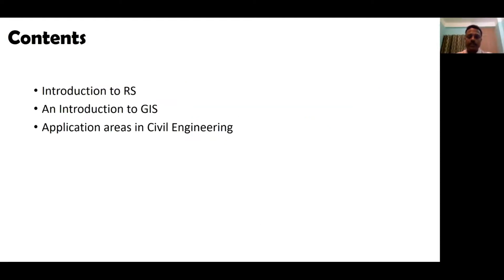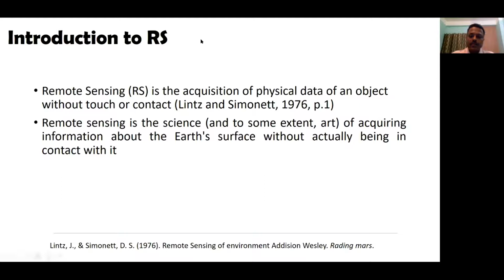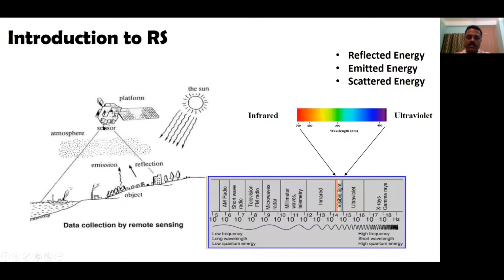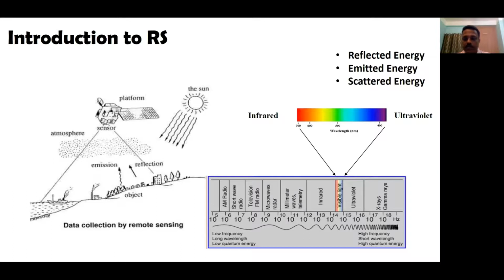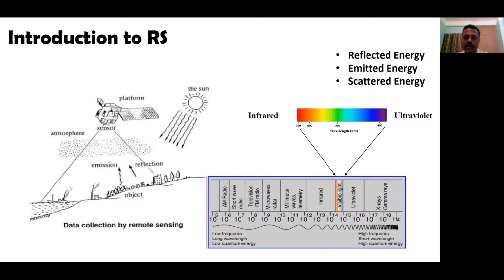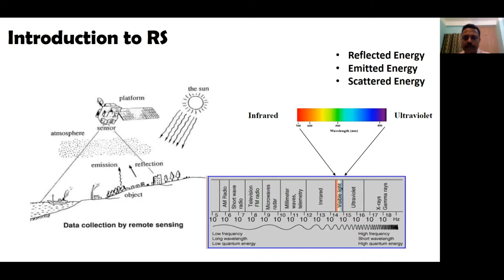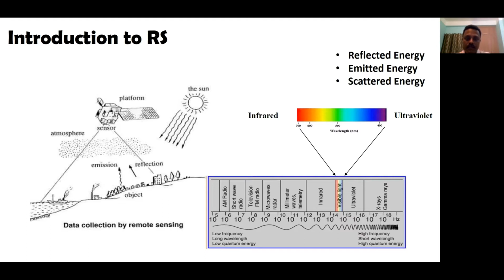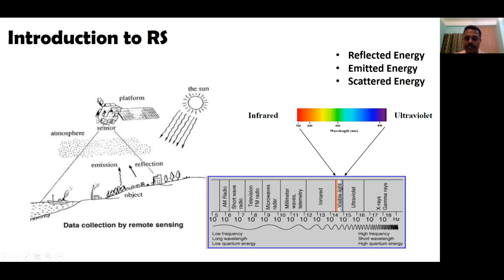AB RS GIS CIVIL Engg part 01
By Dr. Arnob Bormudoi